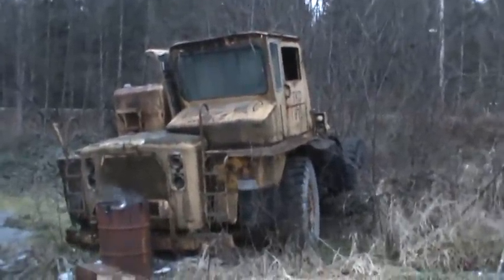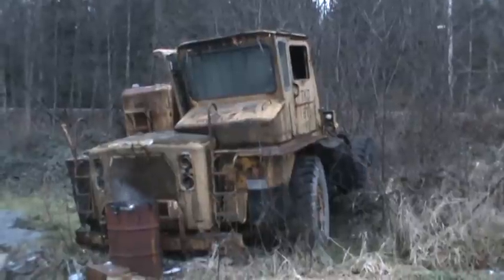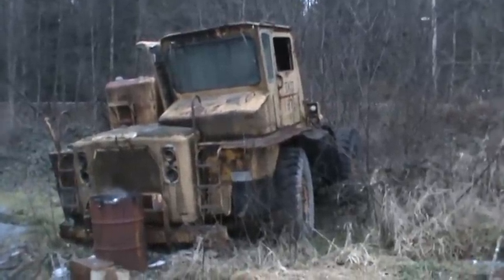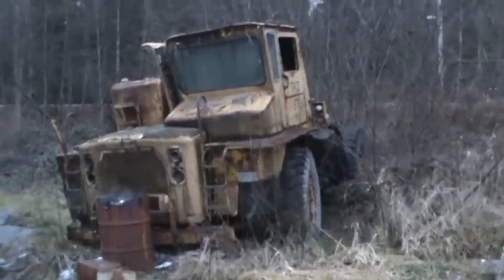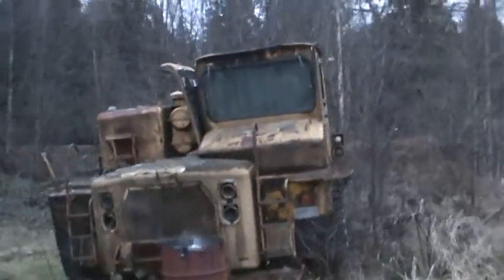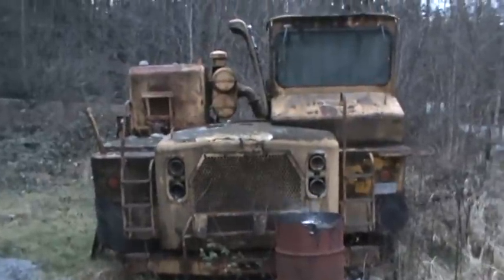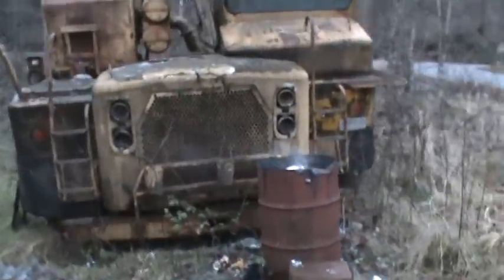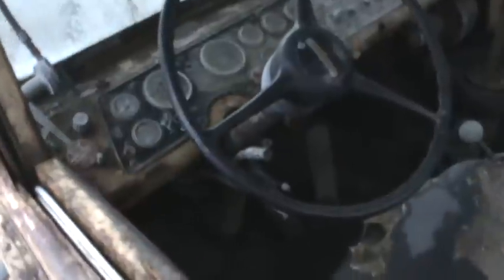Caterpillar 769 Rock truck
remains of an old Cat 769 rock truck in the weeds